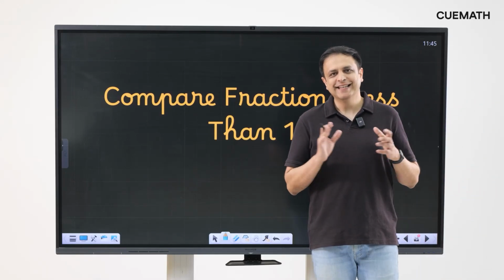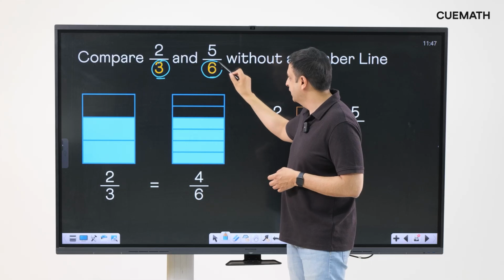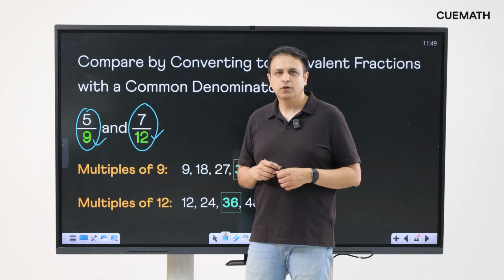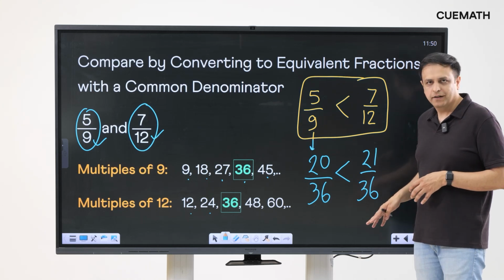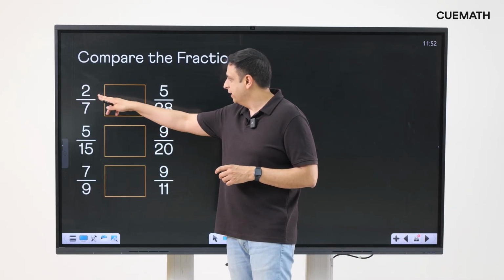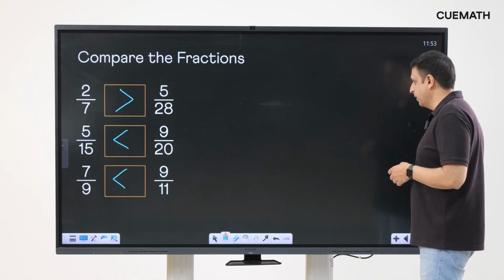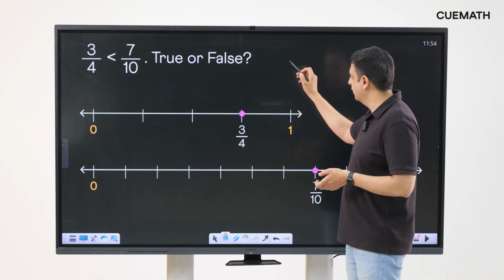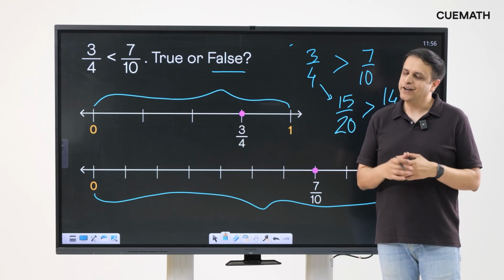How to compare proper fractions | Concept and Practice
In this video, Manan Khurma, founder of Cuemath, breaks down how to compare proper fractions—fractions where the numerator is smaller than the denominator. 🍰

Through clear explanations and visual methods, Manan shows multiple ways to compare proper fractions—whether the denominators are same or different. These tips will help students develop strong number sense and make fraction comparisons super easy!
Want your child to master math with ease? Get personalized tutoring with Cuemath!